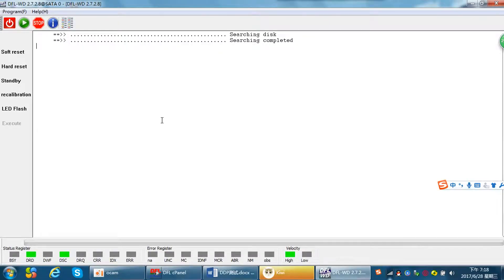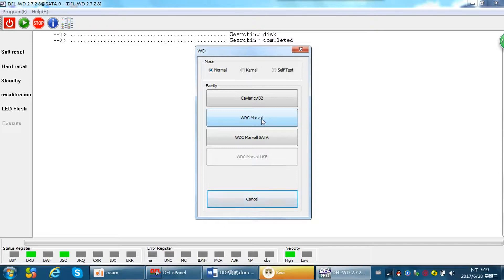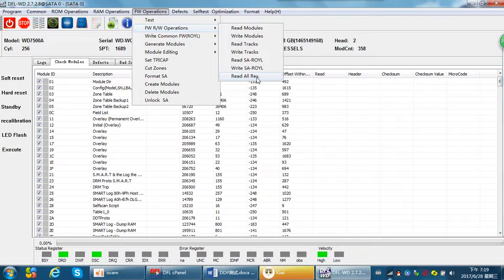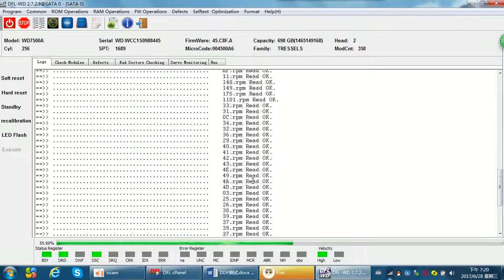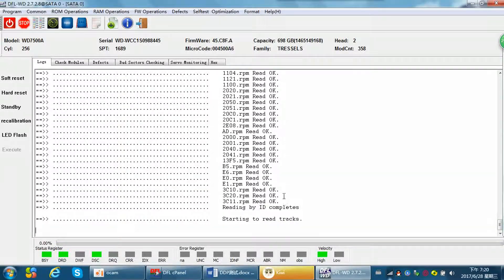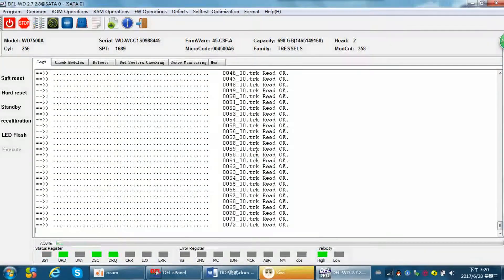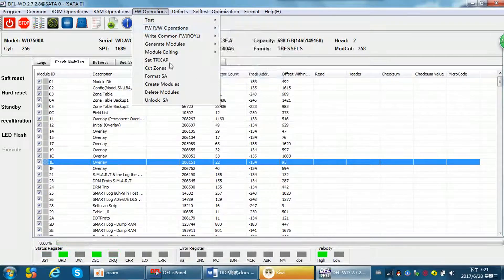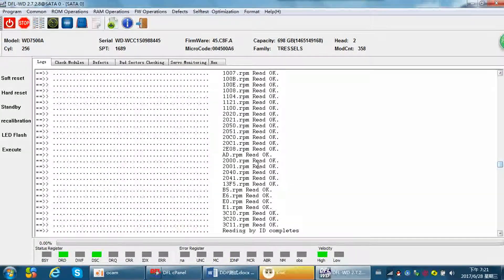How to backup WD hard drive firmware modules, tracks and ROM